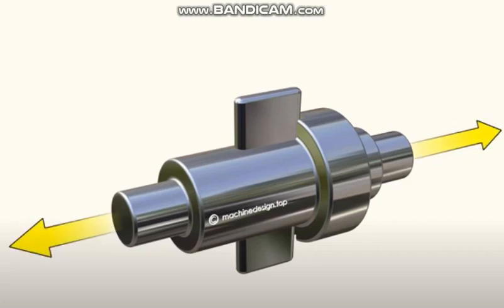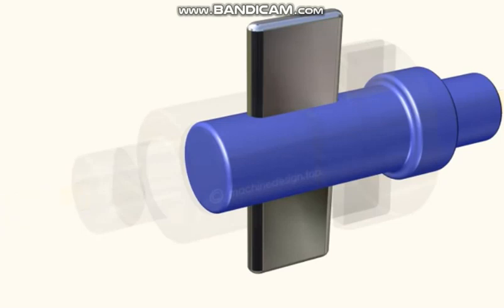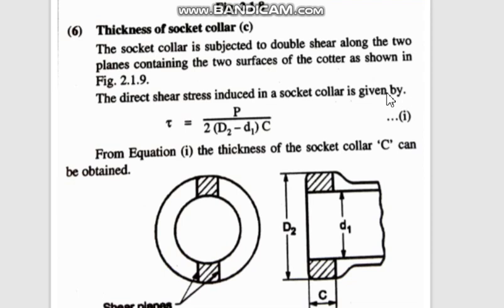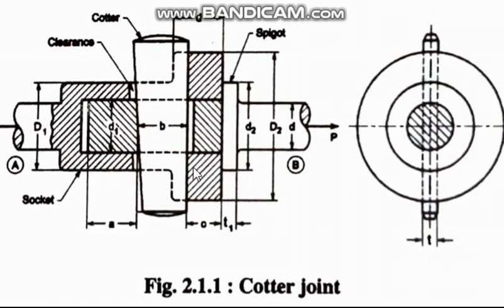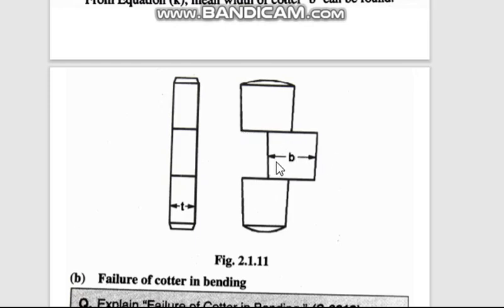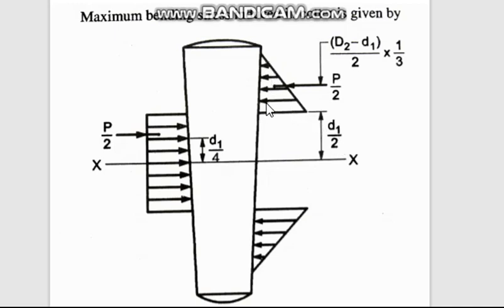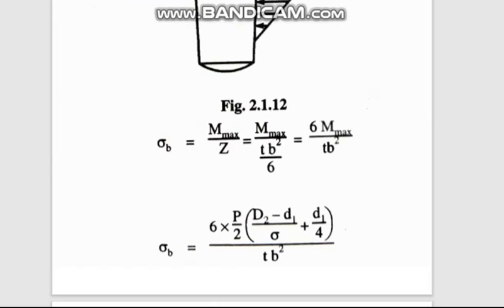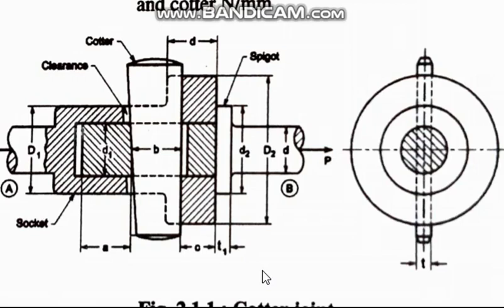EMD 22 Design of Cotter joint (part-3)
Design of Cotter joint (part-3)